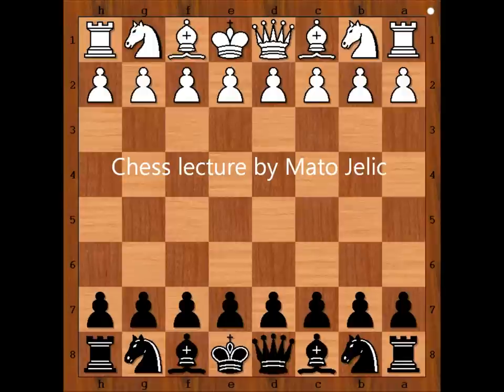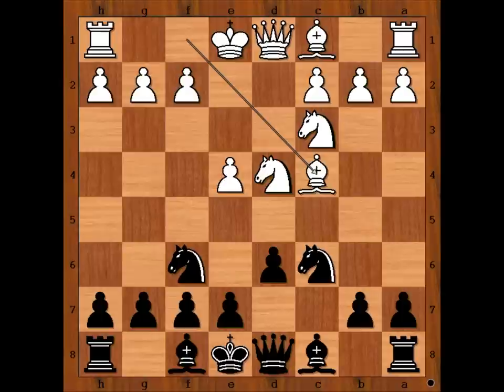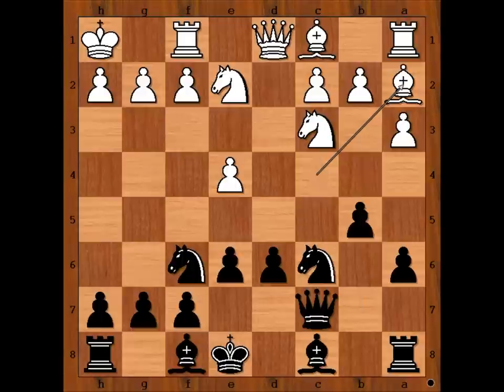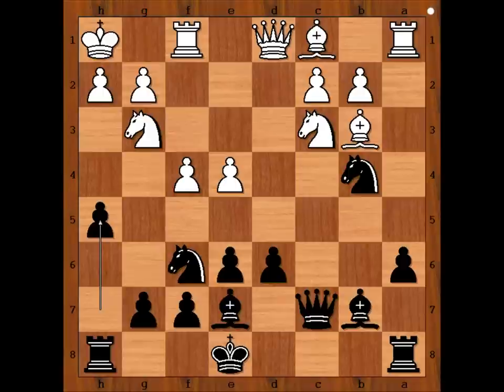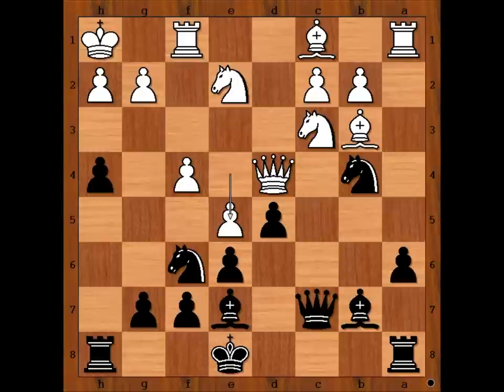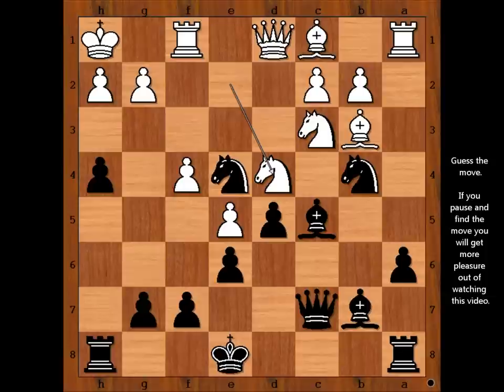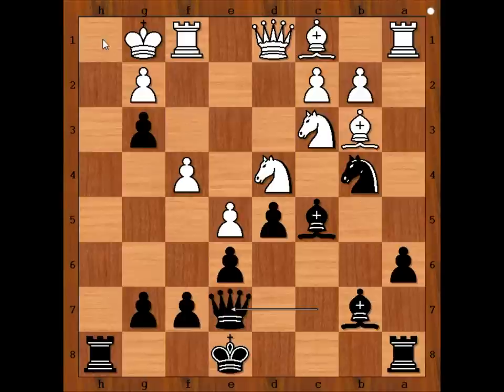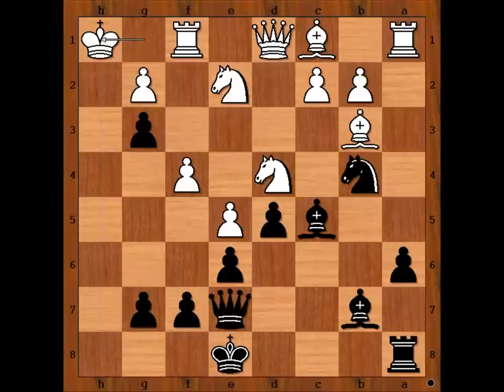The King Hunt: Miller vs Dougherty - USA 2002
Steven Craig Miller vs Michael Dougherty
USA  2002
Sicilian defence: Sozin variation